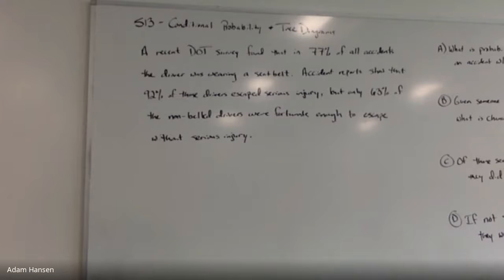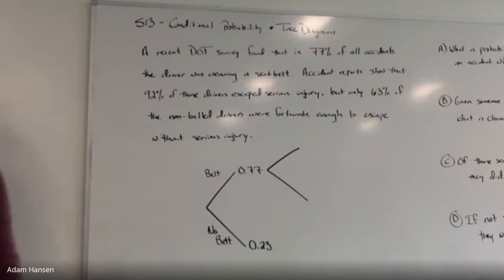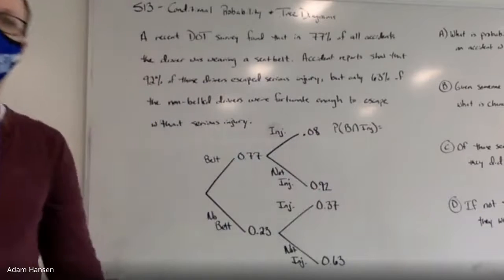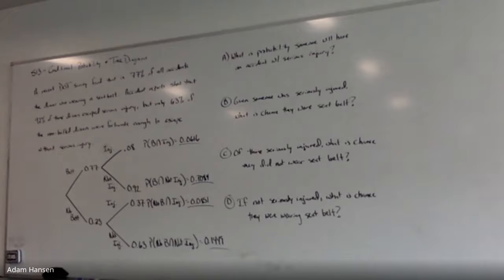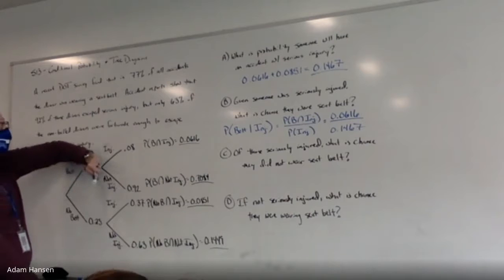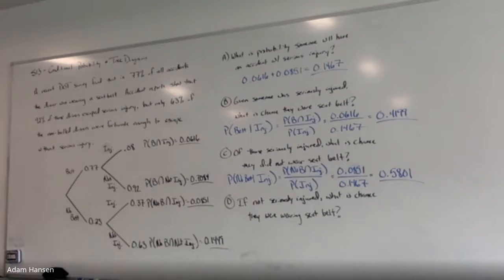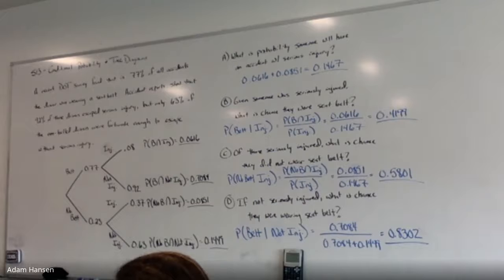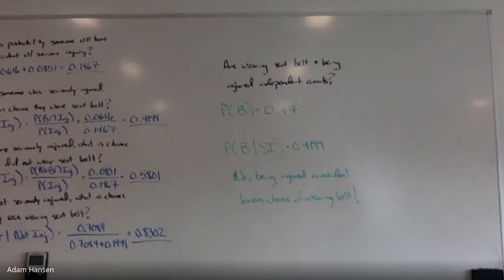S13 - Conditional Probability & Tree Diagrams